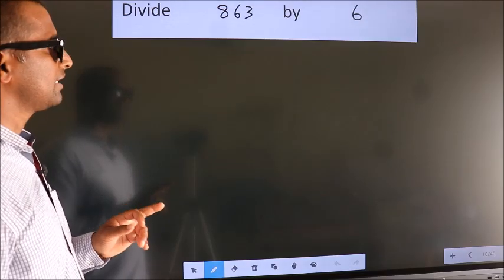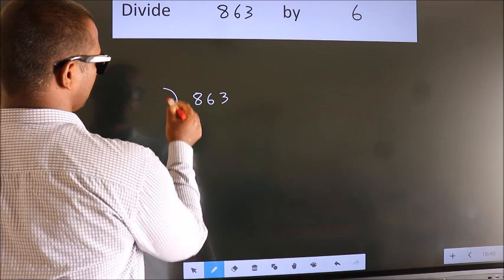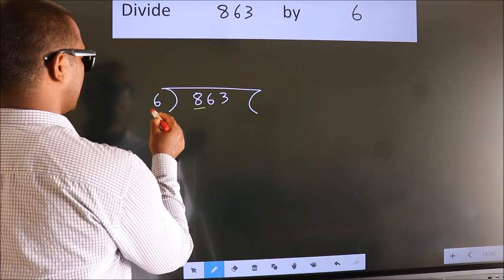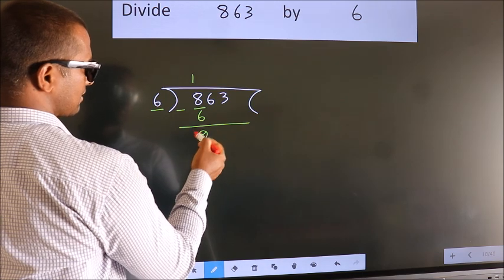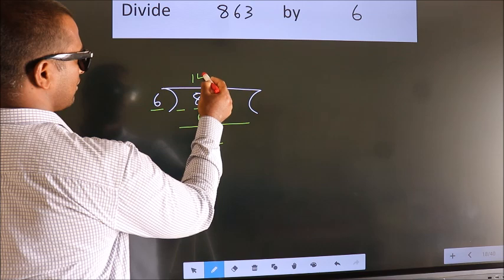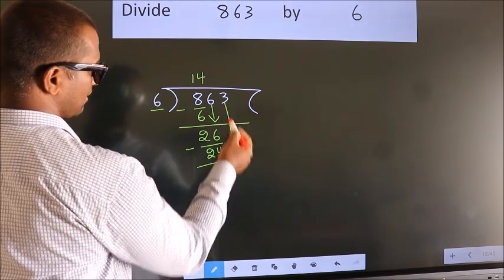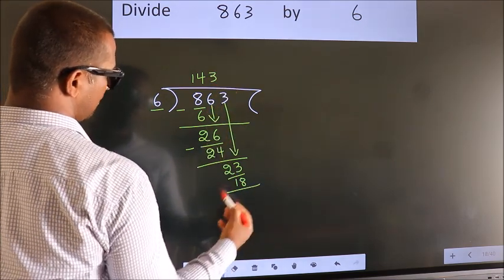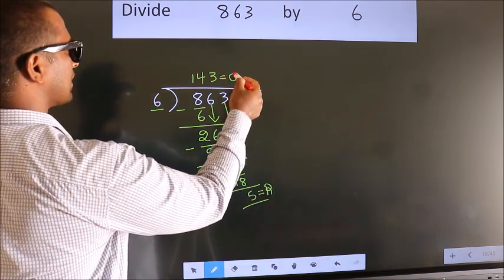Divide 863 by 6